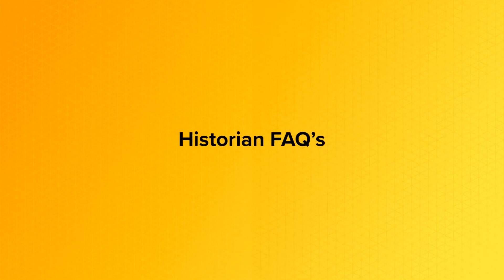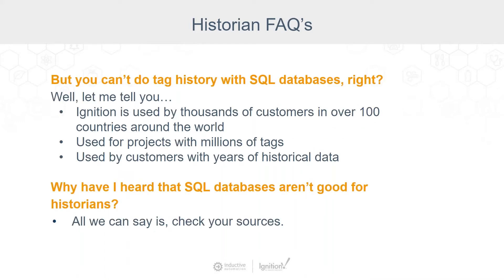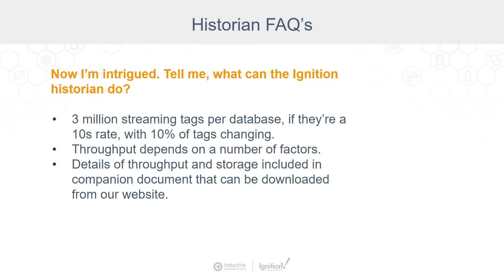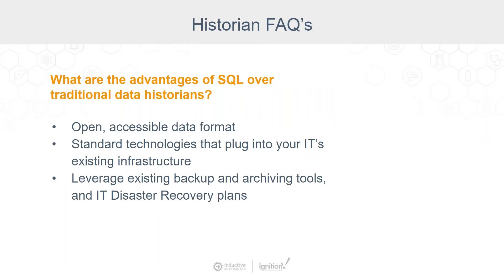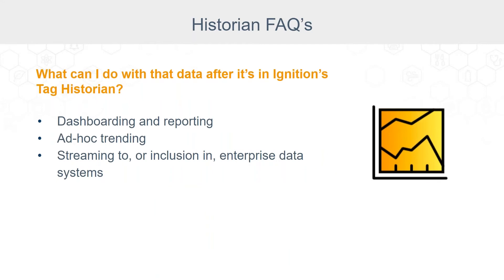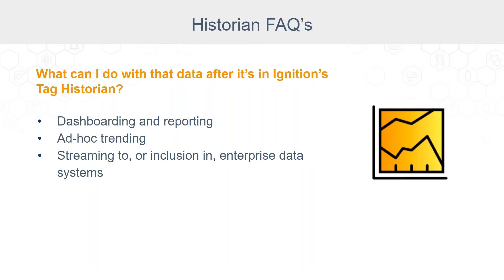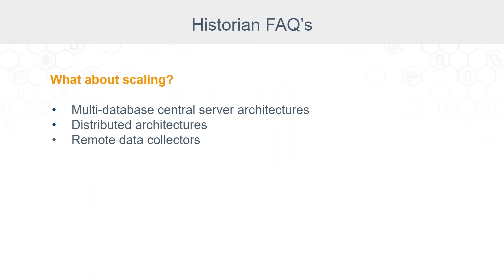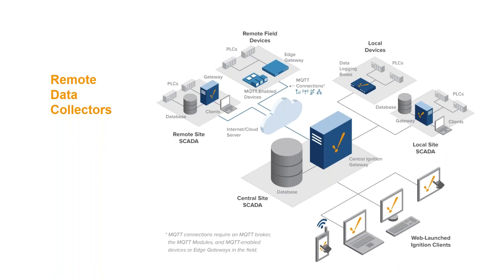Historian FAQ’s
Kevin McClusky and Don Pearson answer some of the most frequently asked questions about data historians and clear up misconceptions about SQL databases’ ability to serve this need.